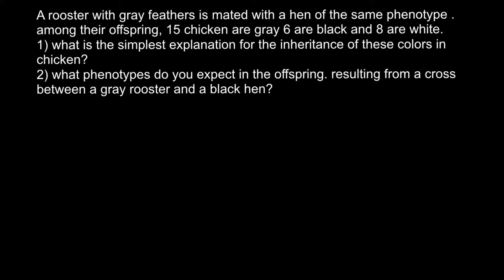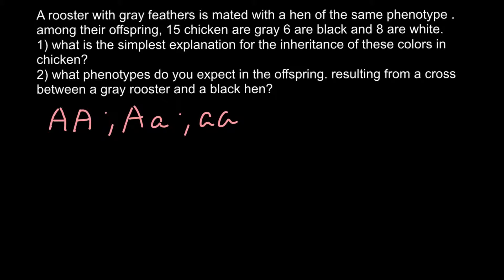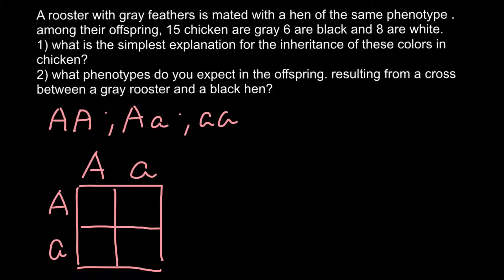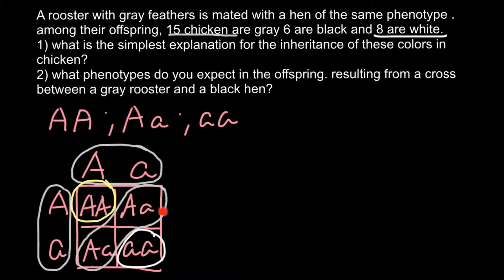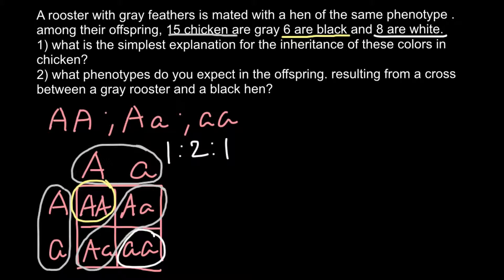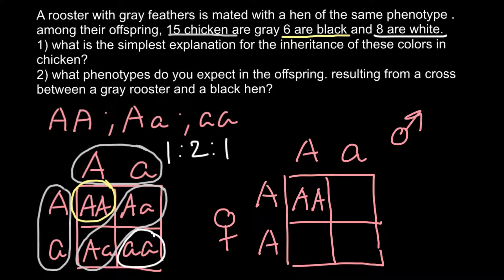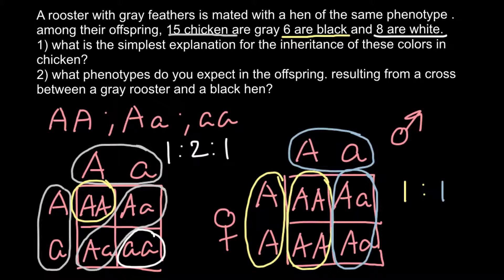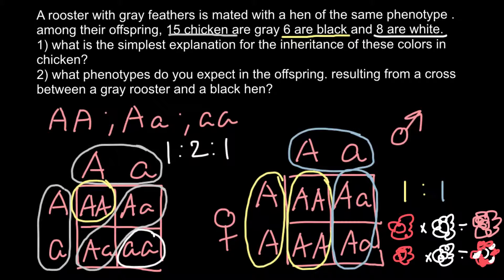Incomplete dominance and Co-dominance examples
Complete Dominance: If two alleles have a complete dominance relationship, the phenotype of the heterozygote will be indistinguishable from the phenotype of the homozygous dominant. For example, for one of the gerbil fur color genes, that wild type agouti/brown allele (B) is completely dominant to the black (b) allele of the same gene. BB gerbils are brown; bb gerbils are black; Bb gerbils are brown. And you can't tell by looking at a brown gerbil whether it is BB or Bb, no matter how closely or carefully you look.

Incomplete Dominance: If two alleles have an incomplete dominance relationship, the phenotype of the heterozygote will be intermediate between the phenotypes of the two homozygotes. This is often described as "blending," though the alleles themselves do not blend. The phenotype of looks like the two traits have blended together. For example, in snapdragons, one of the various genes which control flower color has two alleles, one for red flowers and one for white flowers. The two homozygous plants will produce red and white flowers, respectively. But the heterozygote will produce pink flowers--as if the two homozygous conditions were blended together like paint. In this case, the actual flower color (phenotype) probably results from varying amounts of production of the red pigment. The homozygous red plant produces a lot of the pigment, the homozygous white plant produces none of the pigment, and the heterozygote produces half as much as the homozygous red. Note that there is no dominant allele here.

Codominance: Codominance is similar to incomplete dominance in that there is no dominant allele. However, the phenotypic expression is quite different. If two alleles have a codominance relationships, in the heterozygote both alleles will be completely expressed. For example, in humand ABO blood types, two of the three alleles (the A allele, properly designated as IA, and the B allele, properly designated as IB) are codominant. This gene controls the deposition of antigenic markers on cells. A person with blood type A (homozygous for IA or heterozygous for IA and the recessive i (for O type)) has one kind of antigen marker, while a person with blood type B (homozygous for IB or heterozygous for IB and the recessive i (for O type)) has a slightly different kind of antigen marker. The heterozygote has blood type AB, and this person's cells have both A antigens and B antigens on their surfaces. There is no "in-between" antigen, as would be expected if the alleles showed incomplete dominance. Both of the alleles are completely expressed, and the person has both blood types at the same time.